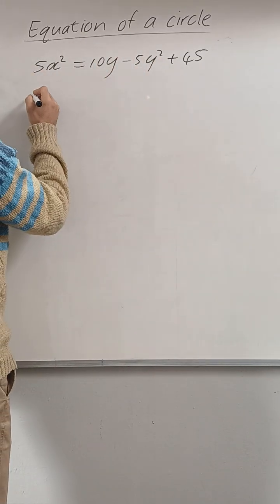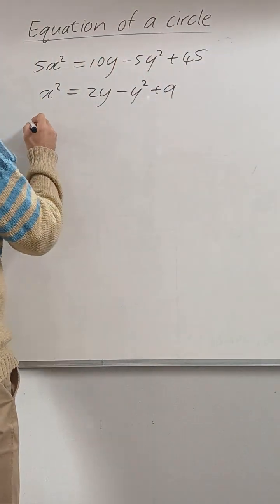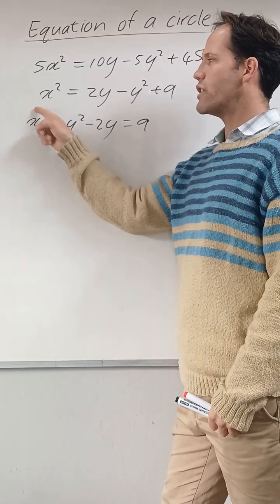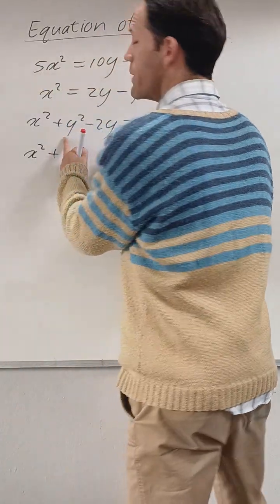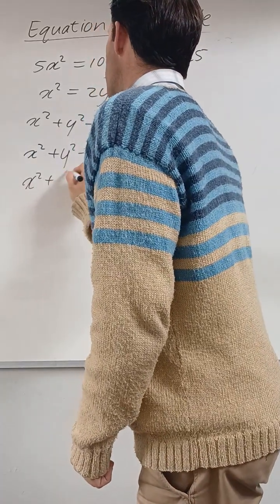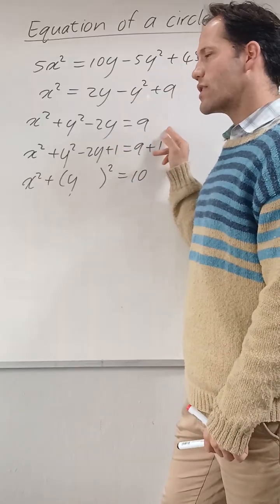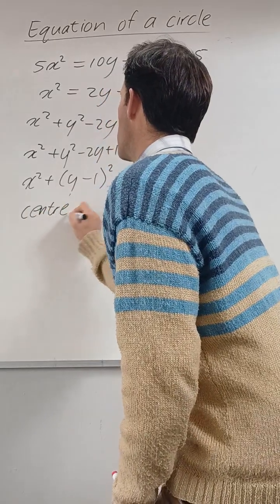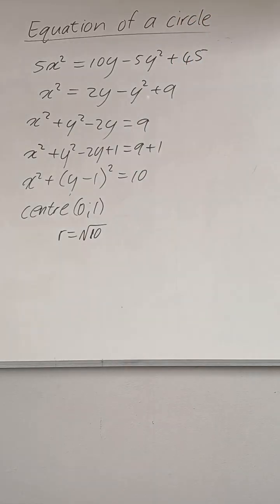Grade 12 Maths: Circle geometry